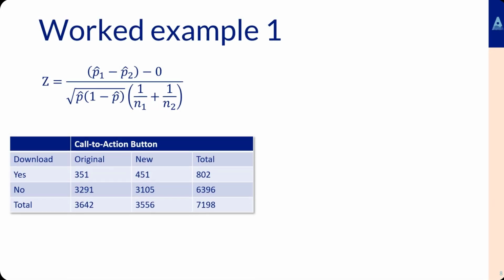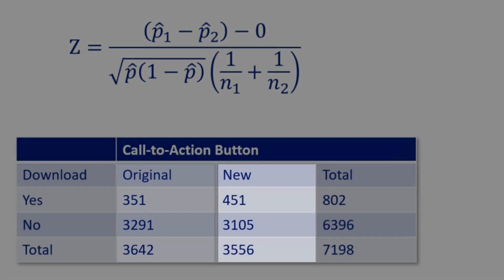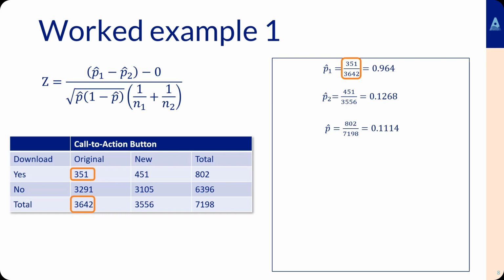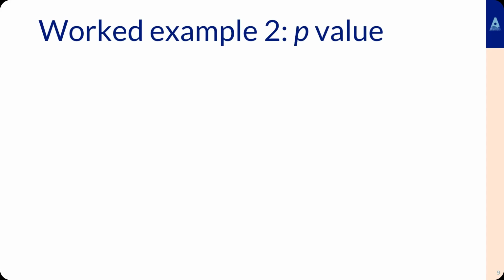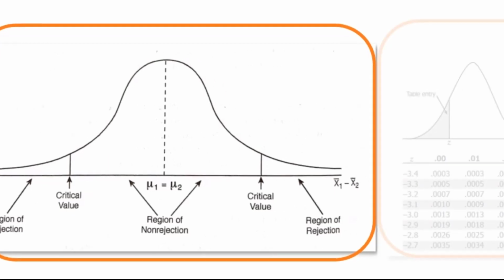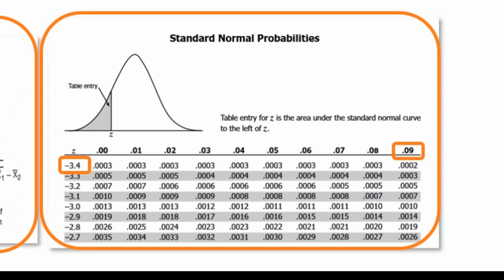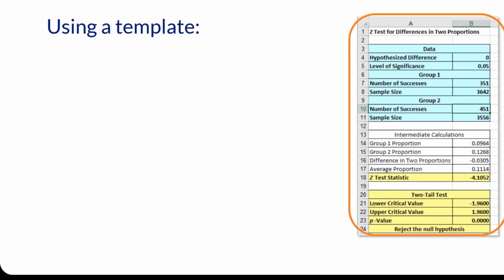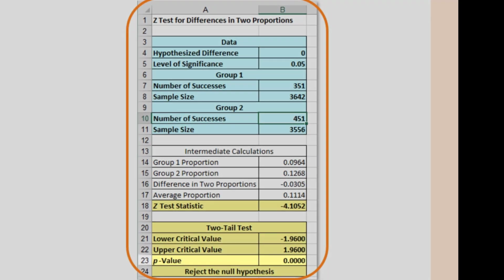SBA W11 2